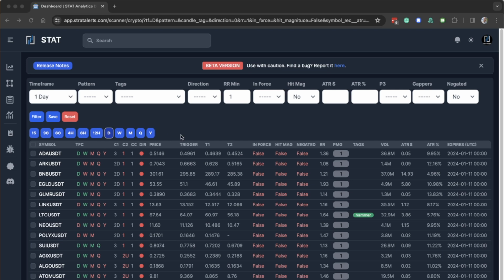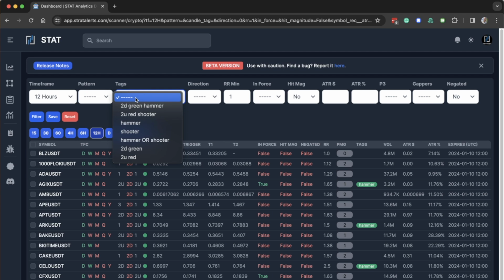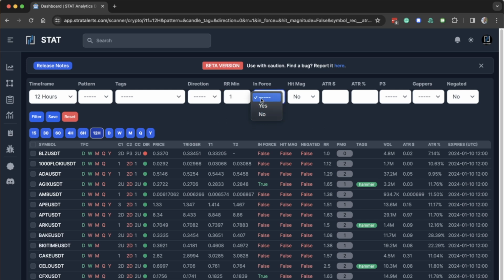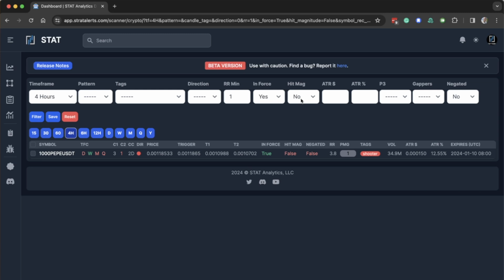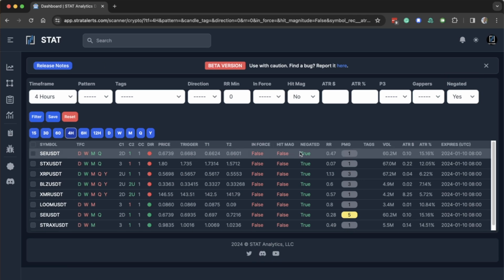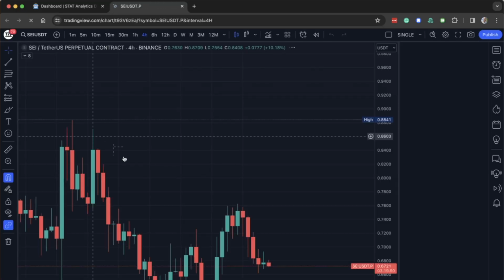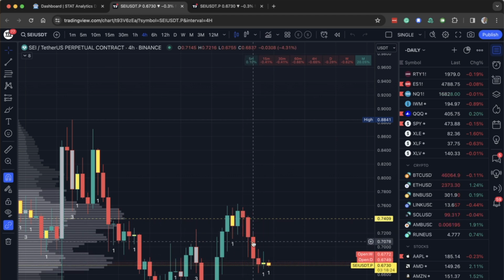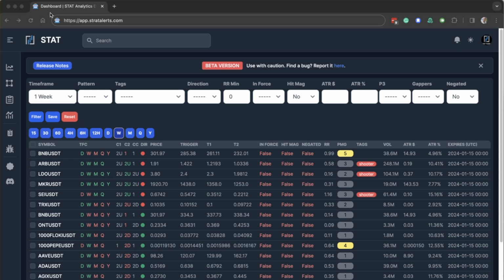STRATBOT Scanner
to ask any questions, give us feedback, or make suggestions.